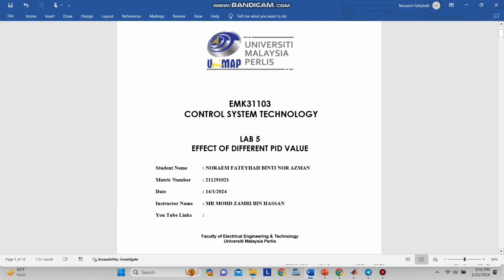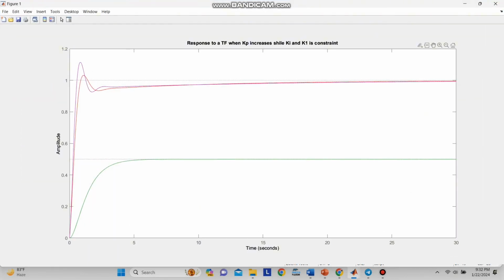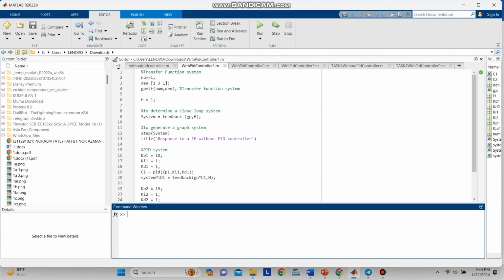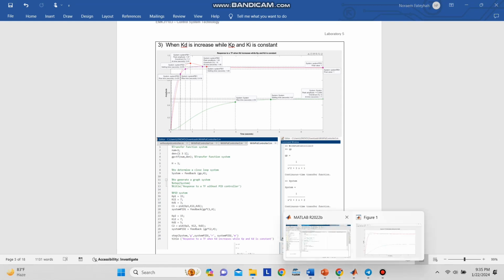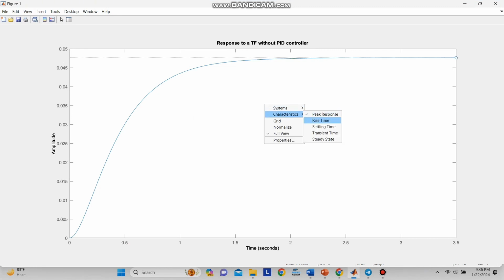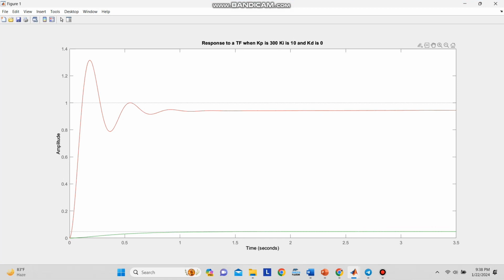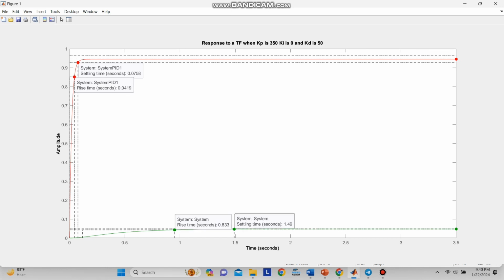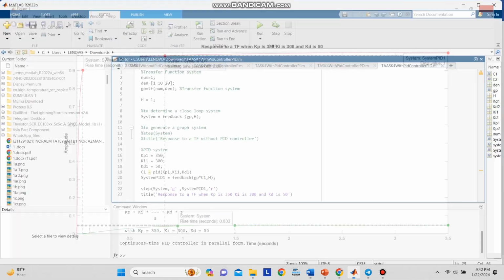LAB 5 EMK31103 (Noraem Fateyhah binti Nor Azman - 211291021)